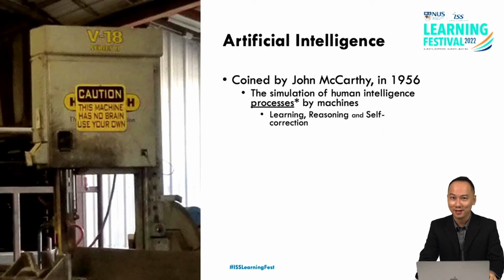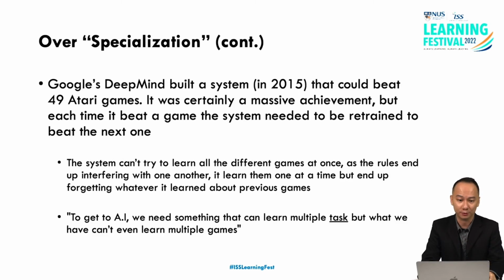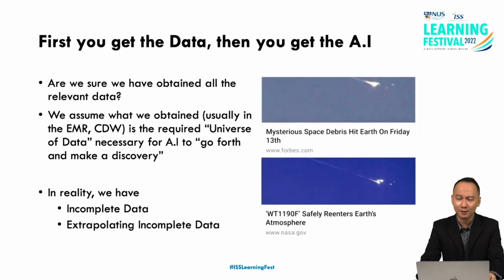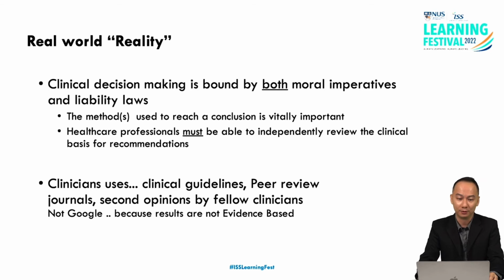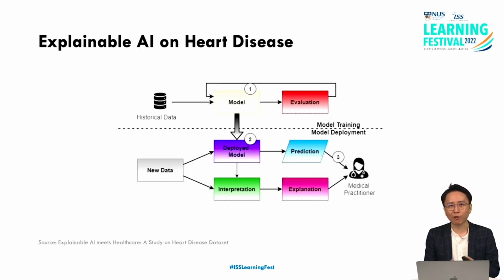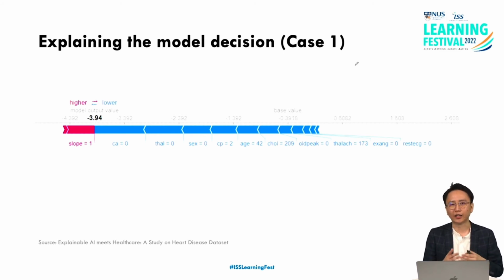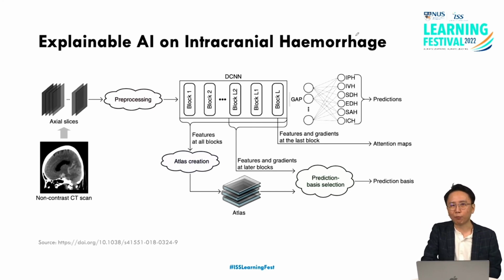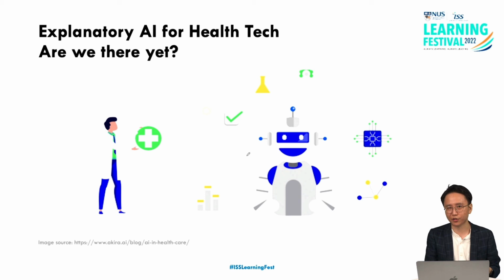Learning Festival 2022 - Explanatory AI for HealthTech - Are We There Yet?